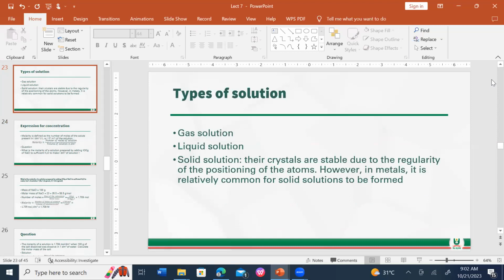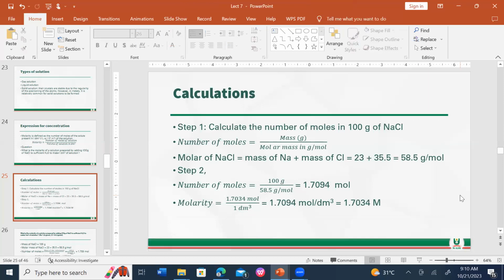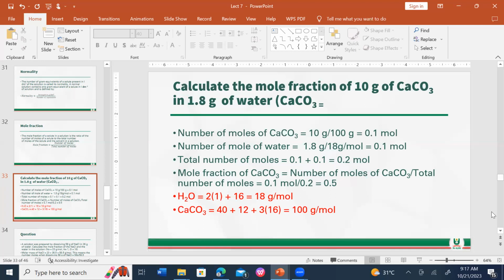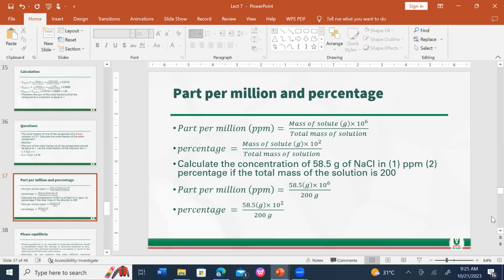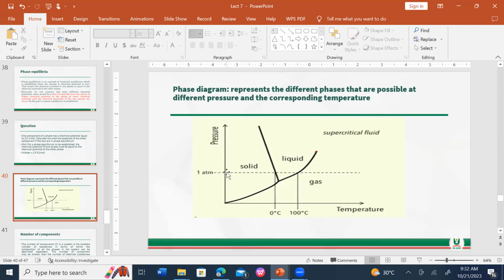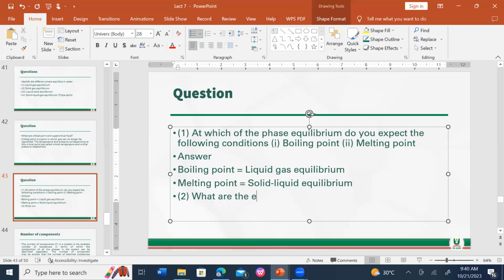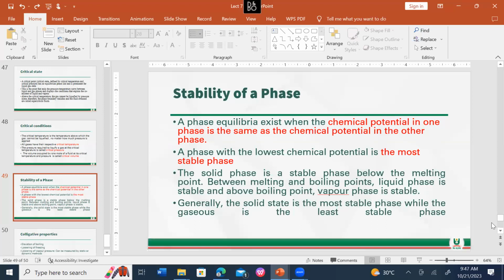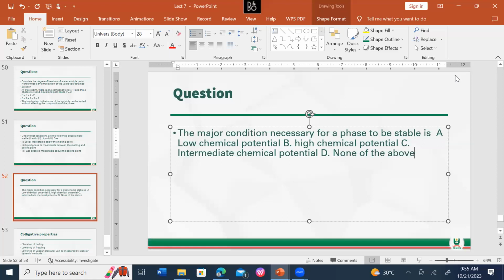CHM 103 week 7 INTRODUCTORY PHYSICAL CHEMISTRY I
🌟 **"Unveiling the Power of Energy: Explore the Foundations of Physical Chemistry with PHYCHM101! 🌐🔬**

Embark on a transformative journey as we dive into the heart of physical chemistry, unraveling the profound relationship between energy and the structure of matter. 🔍✨

🔥 **Course Objectives:**
1. 🧮 **Master Mathematical Viabilities:** Delve into the mathematical intricacies and standard procedures crucial for effective study in physical chemistry.
2. 📚 **Explore Fundamental Theories:** Understand the core theories governing the diverse properties of matter.
3. ⚖️ **Navigate Phase Equilibria:** Dive deep into aspects of physical phase equilibria to broaden your comprehension.
4. 🌌 **Build Chemical Reaction Cases:** Develop a comprehensive understanding of the feasibilities of chemical reactions.
5. ⚙️ **Uncover Energy Relationships:** Explore the dynamic world of energy relationships within chemical reactions.
6. 🔄 **Appreciate Equilibrium Systems:** Gain insight into systems at equilibrium and the influential factors shaping them.

Ready to elevate your understanding of energy and matter? Join us on this educational voyage! 🚀📖 [Your Channel Name]

💡 **Key Learning:**
🌪️ Energy's Role in Change
🌡️ Structure-Matter Dynamics

Let's make physical chemistry an adventure! Click play and let the learning revolution begin! 🎬🔬 PHYCHM101Journey ChemistryExploration ScienceEducation"**